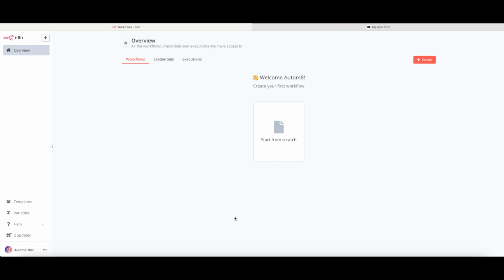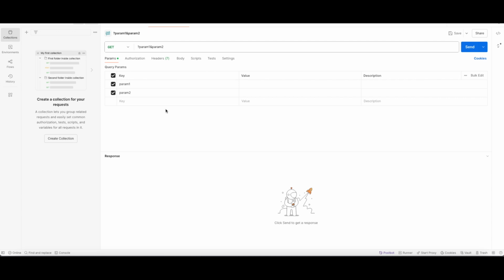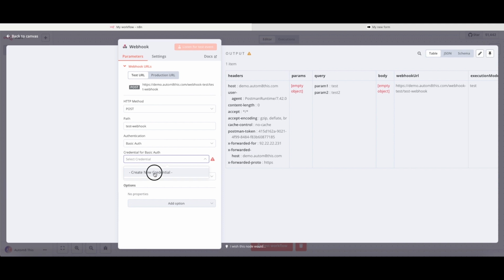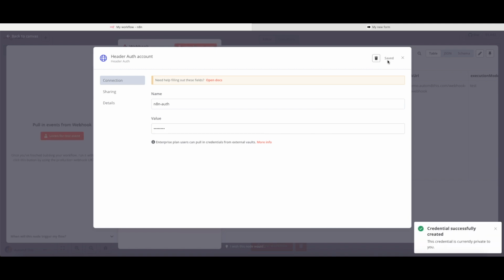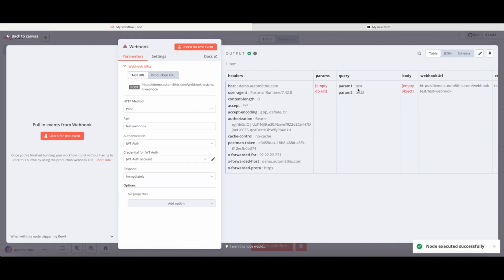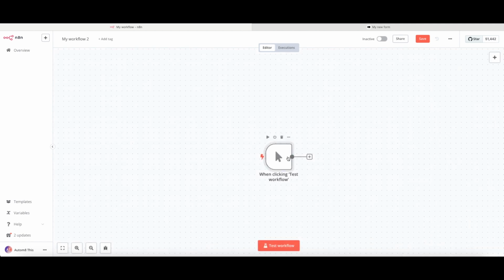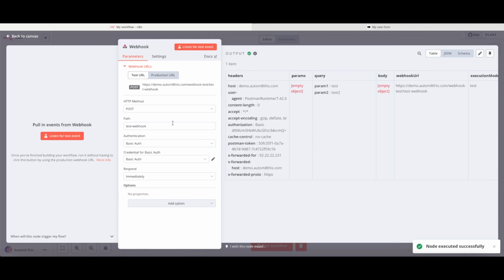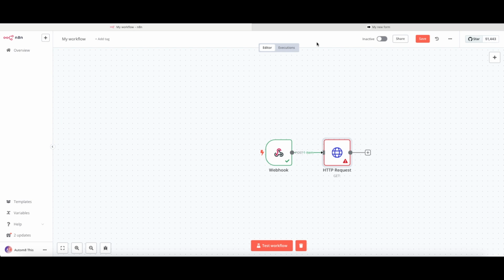Sending Data to n8n Via a Webhook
If the service you are connecting to n8n does not have a pre-built connection or doesn’t quite do what you want it to do, you have the option to send data to your n8n instance using something called a webhook.

In this video we look at how to get your data into n8n using a webhook.

The video includes:

00:35 - Adding the webhook node to your workflow
02:10 - Testing your webhook
03:16 - Securing your webhook using various authentication methods
13:11 - Using received data in nodes in your workflow

Webhooks in n8n are incredibly versatile and flexible and once you have an overview of how to use them, the possibilities of what you can do with the data is endless.

You can grab the cod snippets and node code used in this video